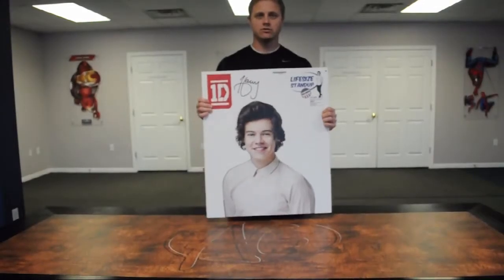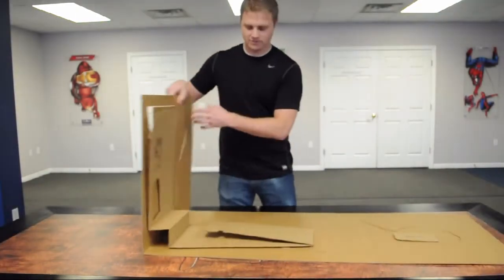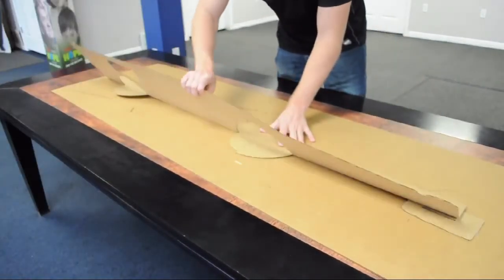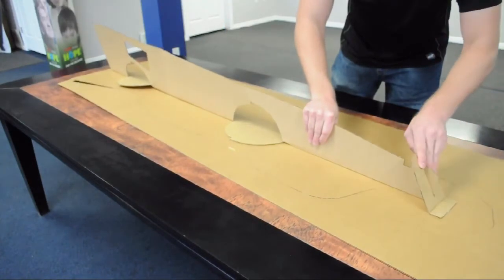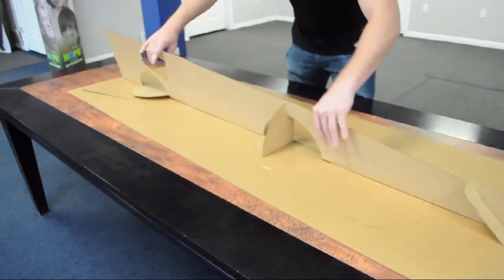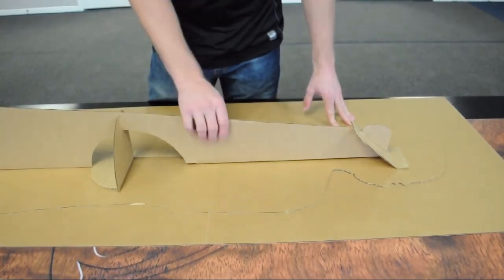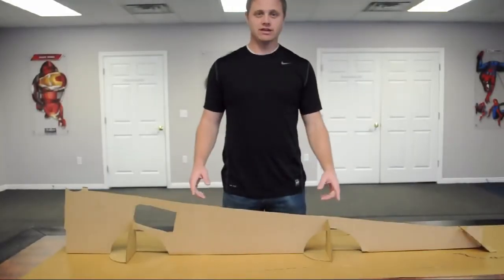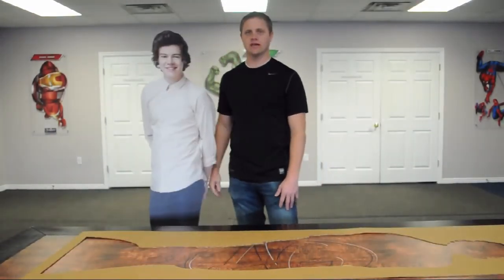Advanced Graphics Cardboard Standup Collection at Opentip.com